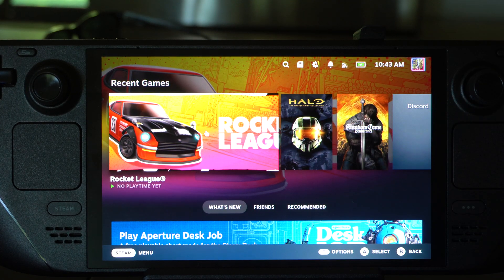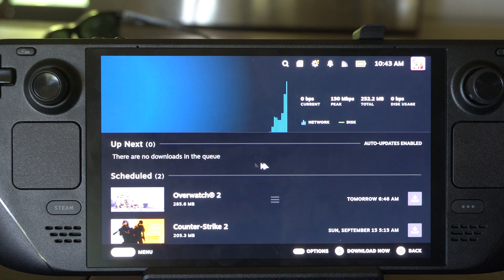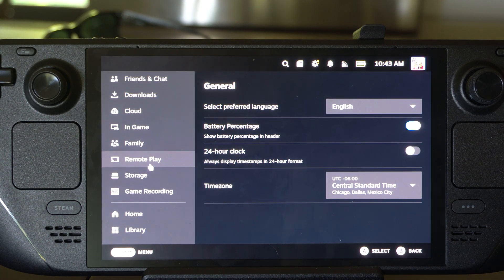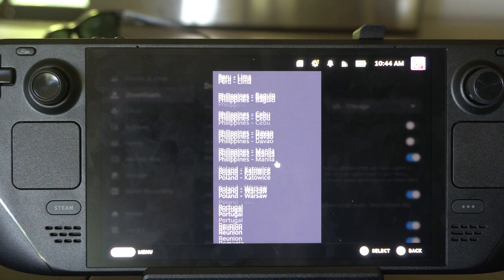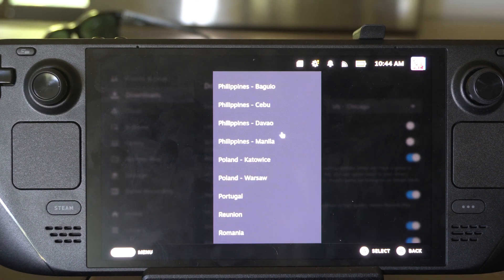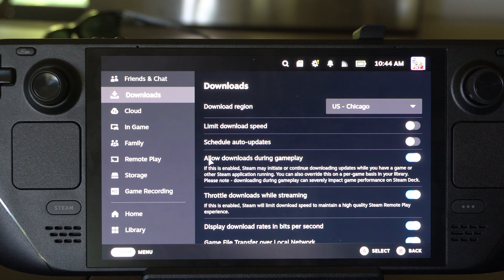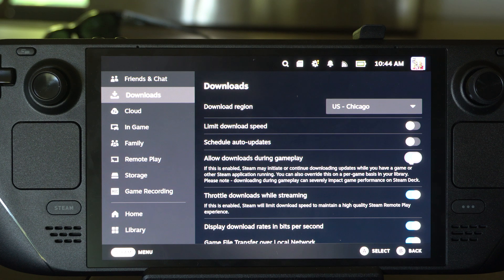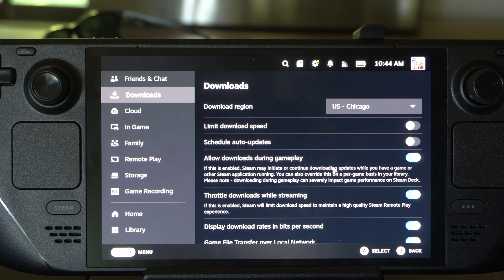How to Change your Download Region or Country on Steam Deck for Faster Speeds (Fast Tutorial)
Changing your download region or country on your Steam Deck can help improve download speeds by connecting you to a server closer to your location. Here’s how you can do it:

1. Open Steam Settings:
Press the Steam button on your Steam Deck to bring up the main menu.
2. Navigate to Downloads:
In the Settings menu, scroll down and select Downloads.
3. Change Download Region:
Under the Download Region section, you'll see a drop-down menu with various regions and countries listed.
Select a region or country closer to your physical location or try different ones to see which offers the best download speeds.
4. Save Your Changes:
After selecting your preferred download region, the setting will automatically be applied.
5. Test Download Speeds:
After changing the download region, try downloading or updating a game to check if the speed has improved. You can always return to the settings to try different regions if needed.
By selecting the right download region, you should be able to optimize your download speeds on your Steam Deck.